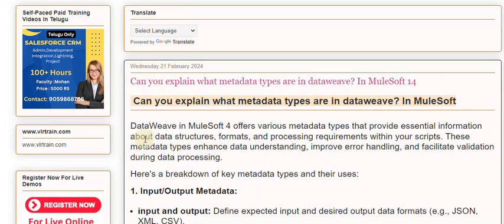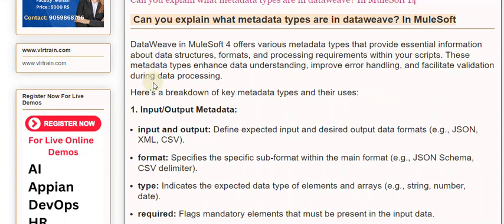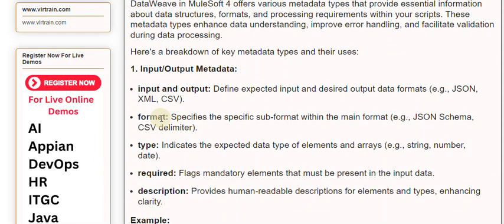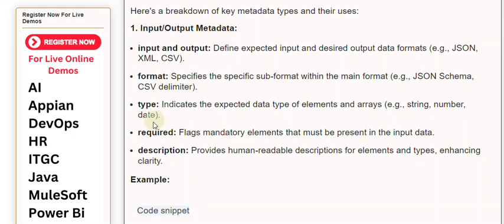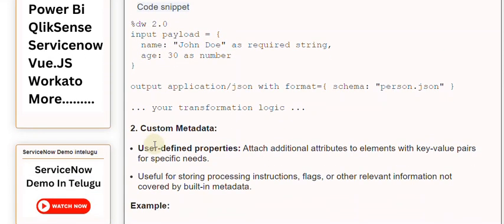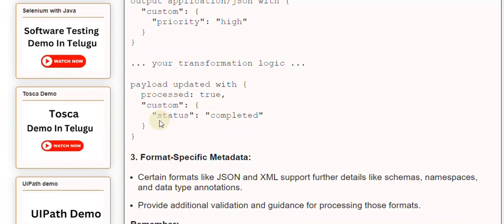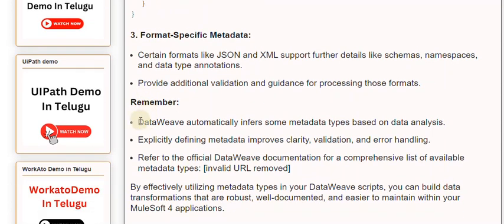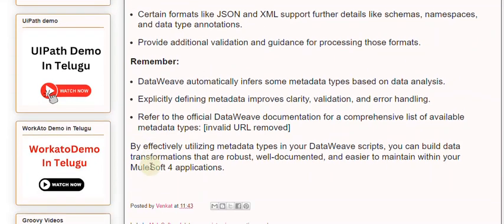Can you explain what metadata types are in dataweave In MuleSoft 14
Our Courses
👉PowerBI 👉QlikSense